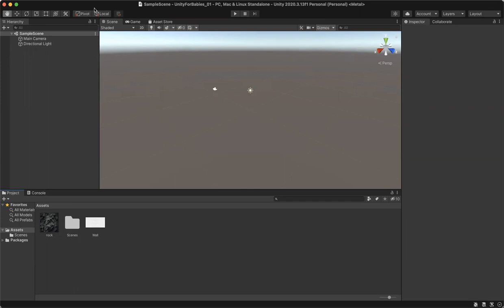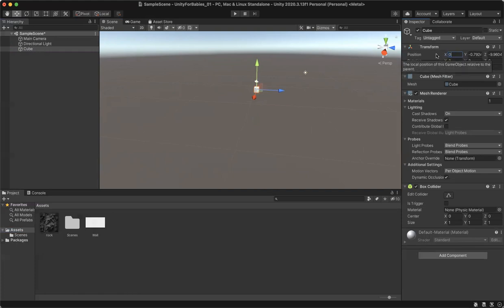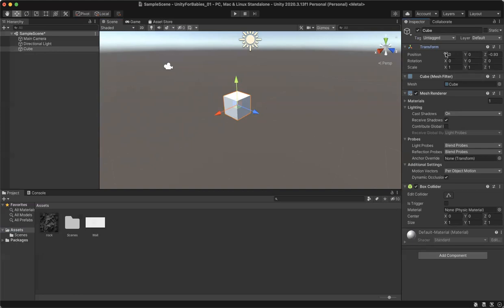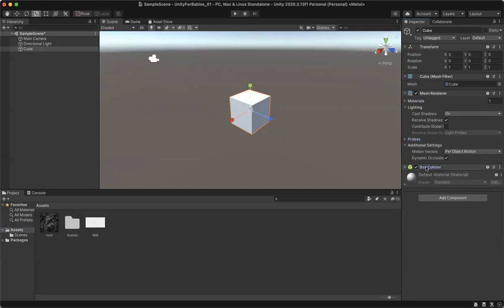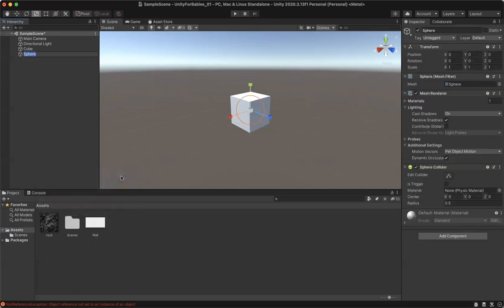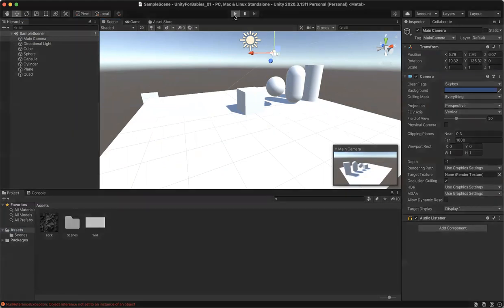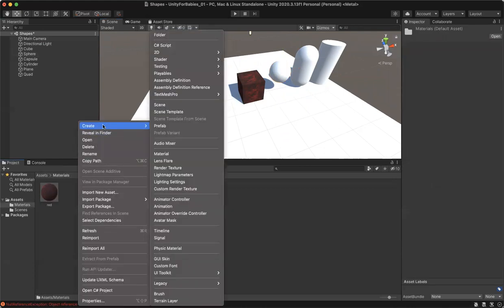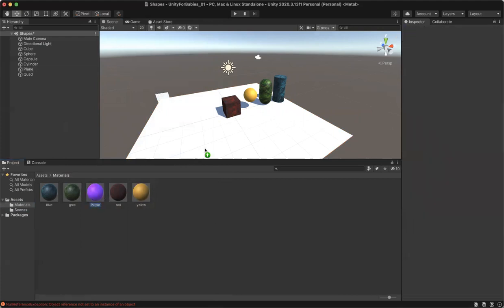Unity Baby Steps #1: Interface + Model intro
In this tutorial, you will learn the basic concept of the Unity interfaces and 3D models.

Join our XReality Academy membership to get free access to our workshop live event and unlock all the videos